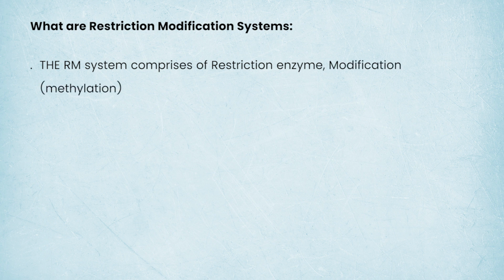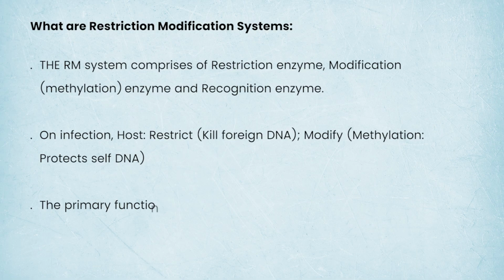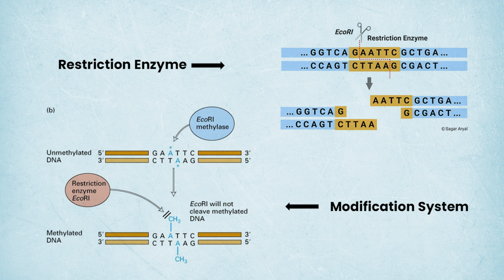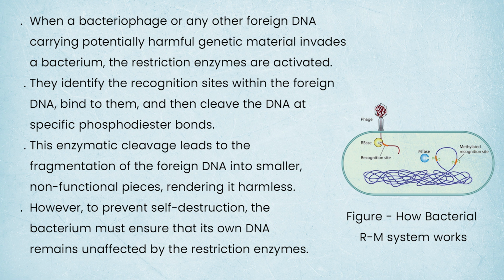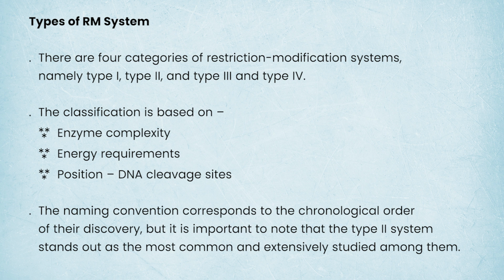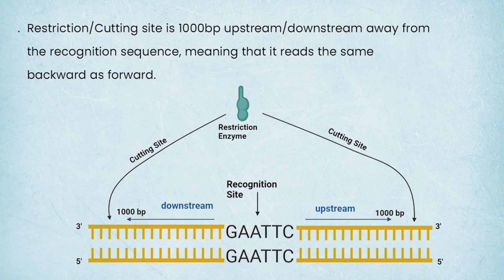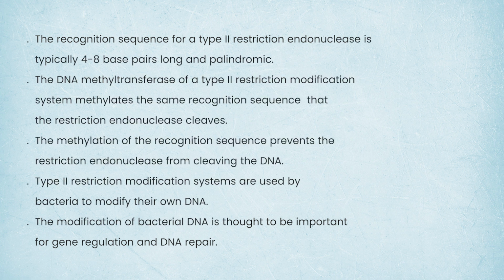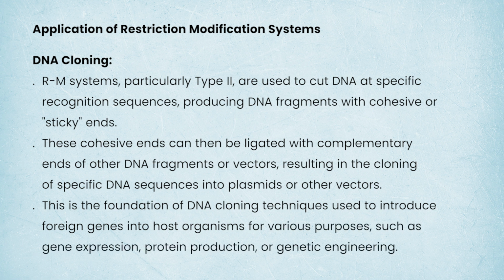Restriction Modification Systems